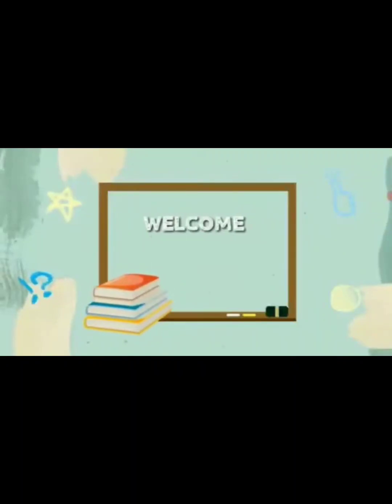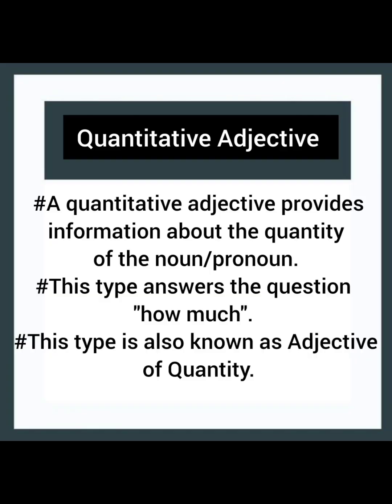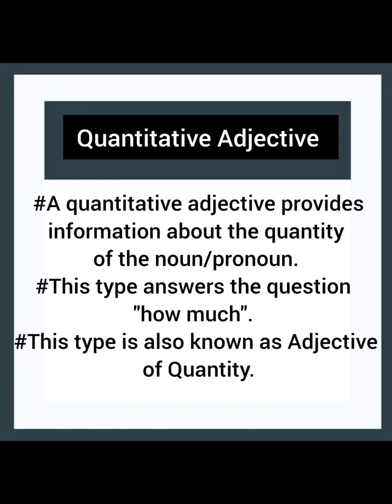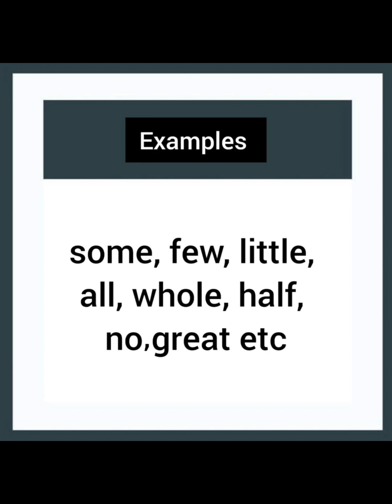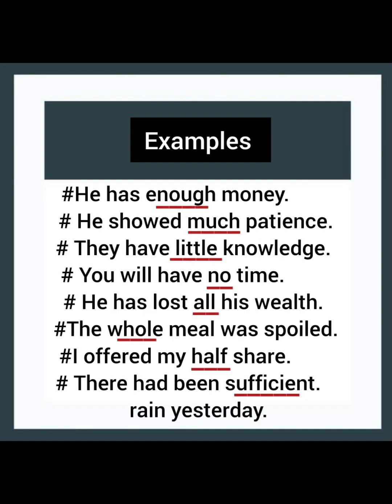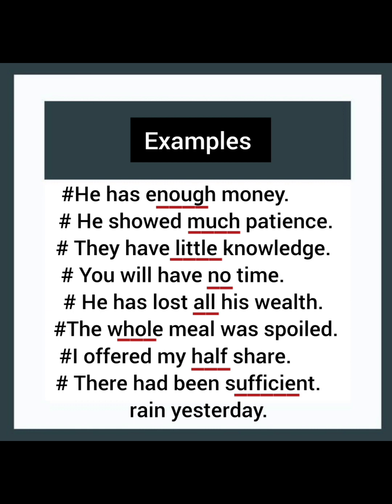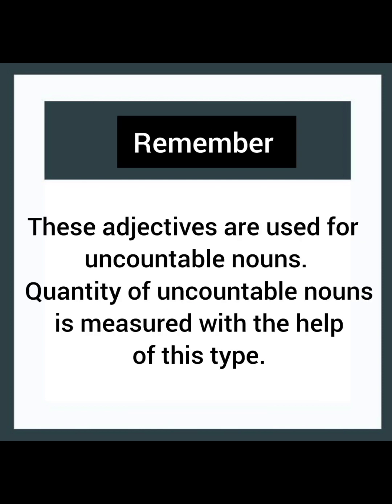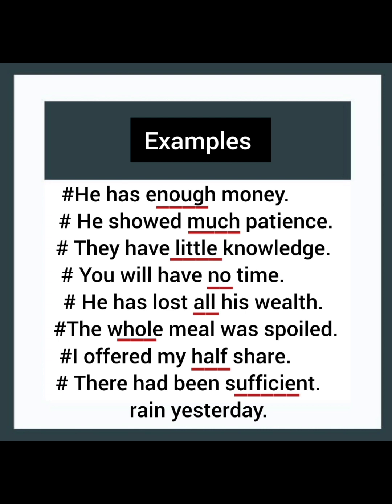Quantitative Adjective by Saira Mubeen